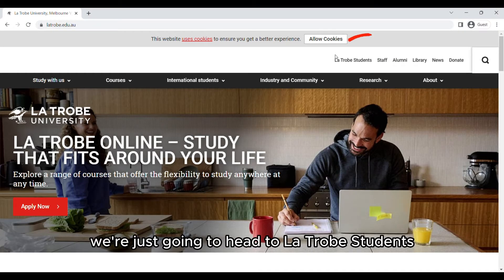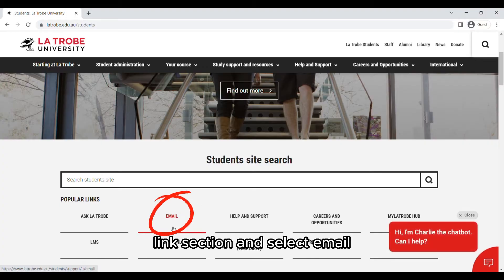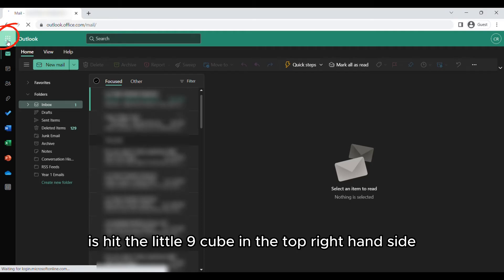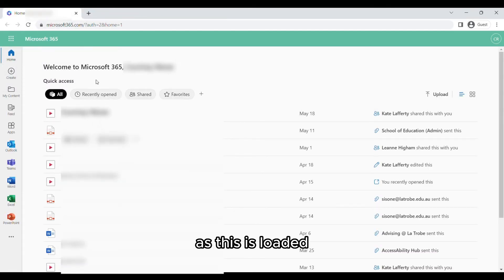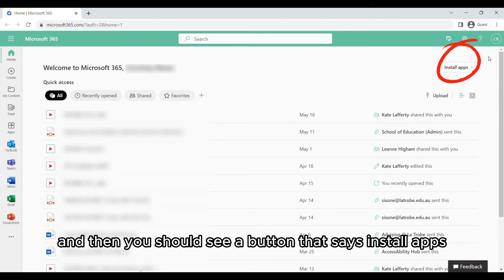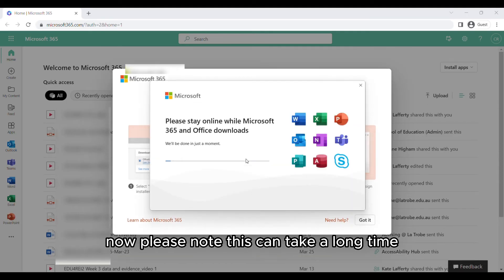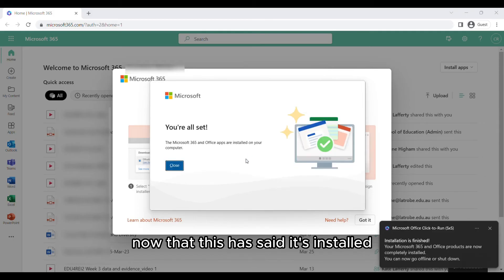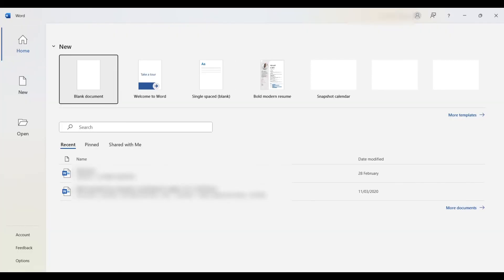Student IT Support How to Install Office 365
Courtney from Student IT Support takes you through installing and signing into Office 365 with your La Trobe University account.